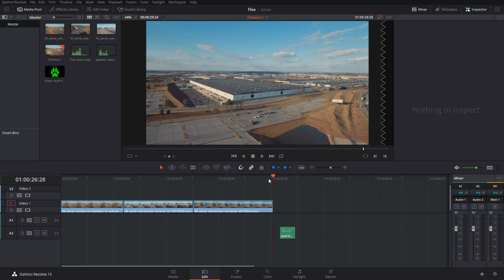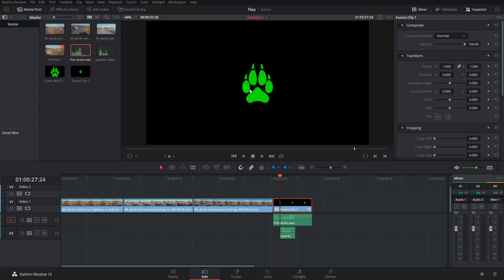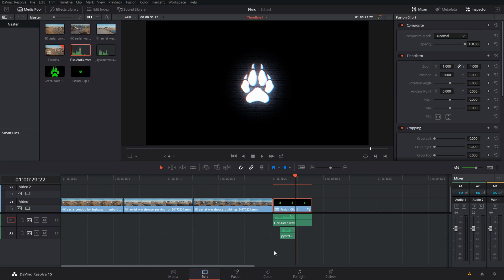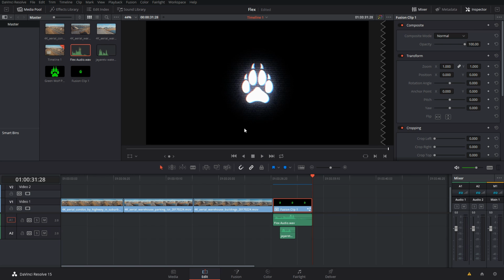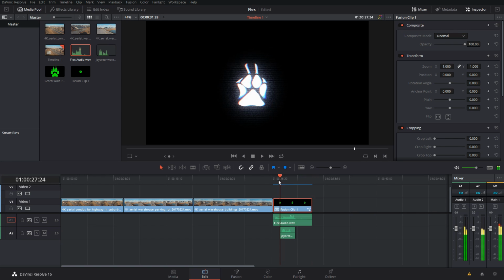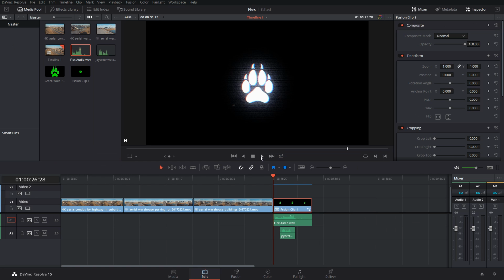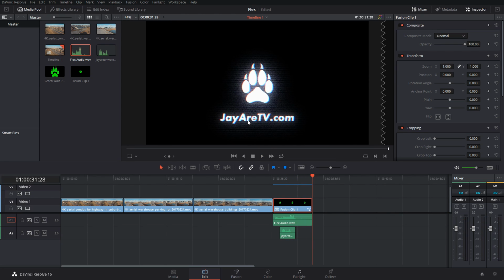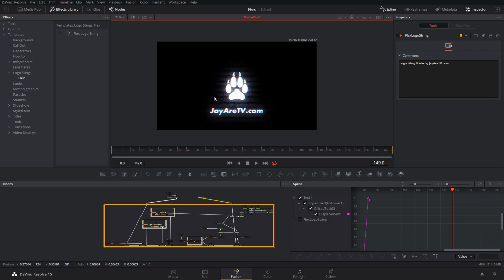Flex Logo Stings For DaVinci Resolve